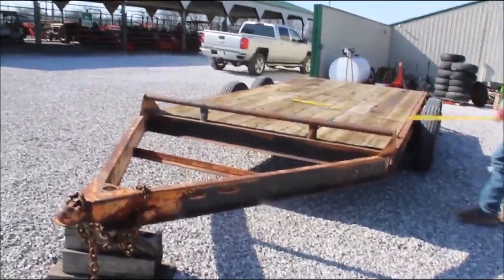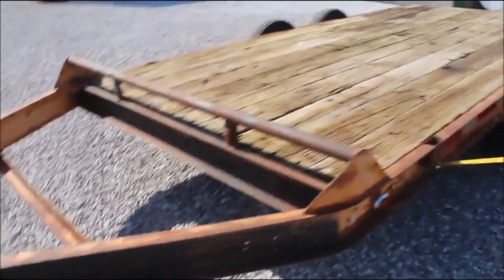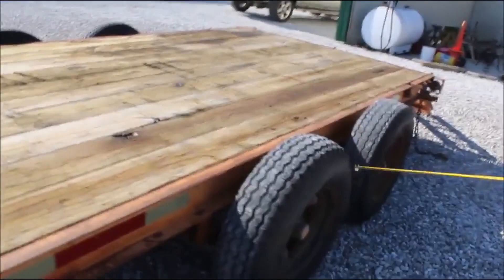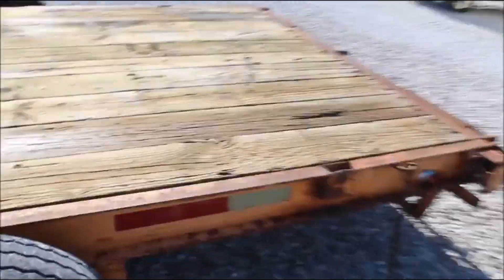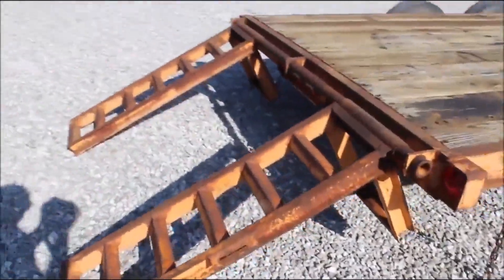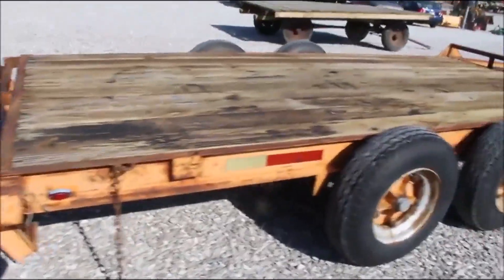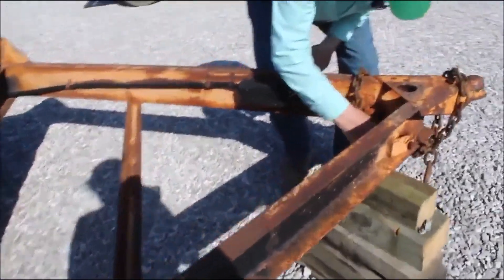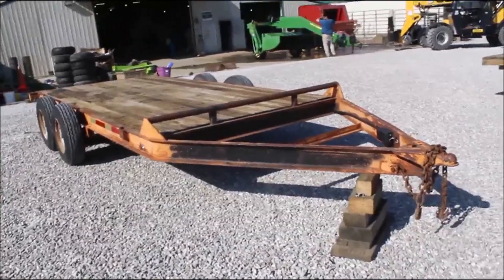1900 SHOP BUILT 14FT For Sale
Shop Made Trailer  -*No Title, 14ft Long, 78in Wide, 8-14.5in Tires, (3) Are Low Boy, 4ft Ramps   *See Pics & Video For More Details *Sells Absolute! ~Please Read Terms & Conditions Before Bidding*